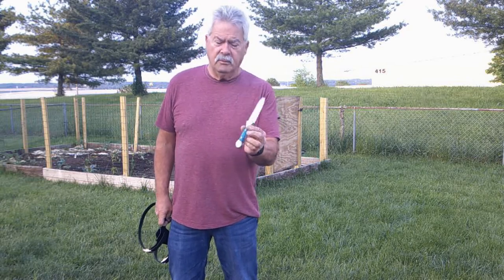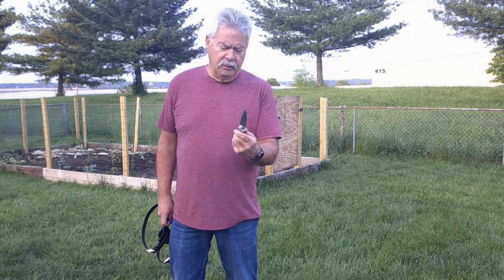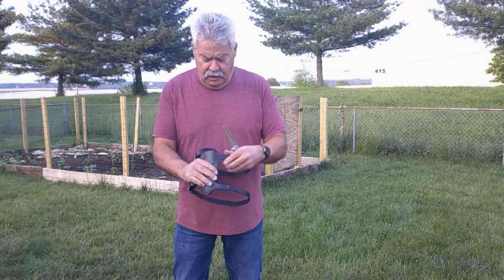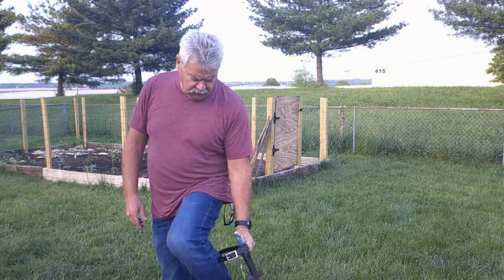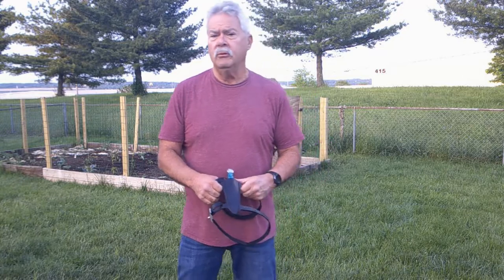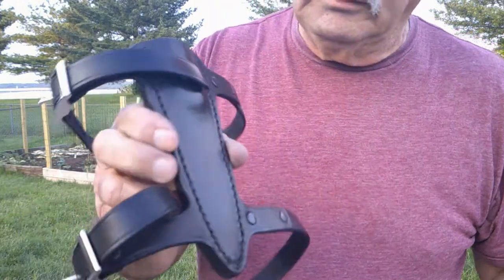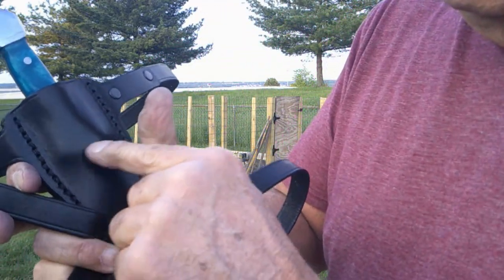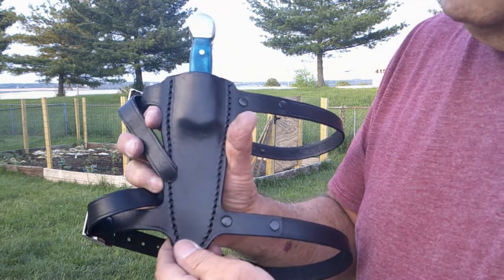Ankle or Thigh Holster and Dagger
Recently I made an ankle dagger for my daughter Valerie.  She had the idea of wearing a dagger with a holster on her thigh and the idea would apply to carry it on the ankle.  This video is a follow up now that the holster is completed.  I hope you enjoy the video.